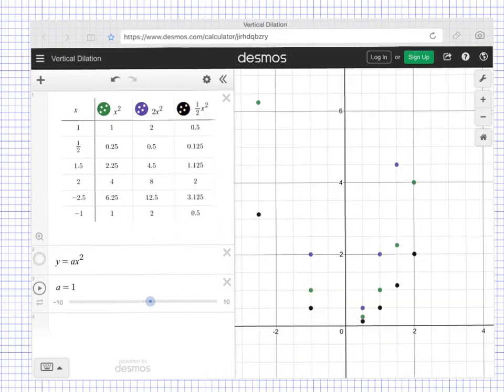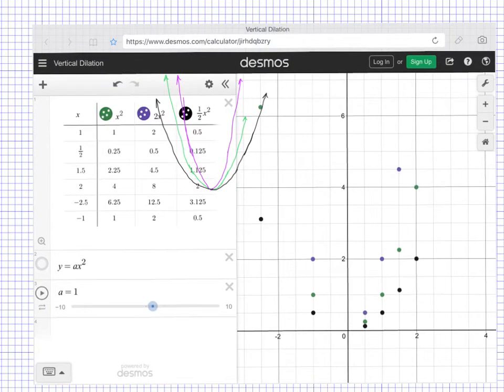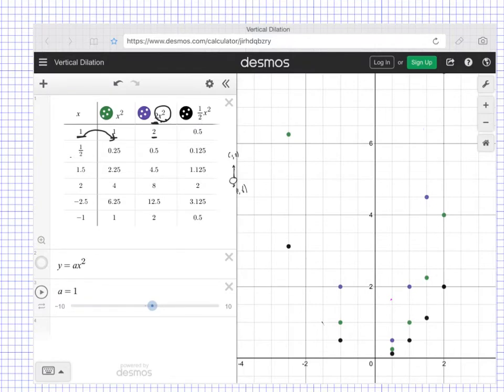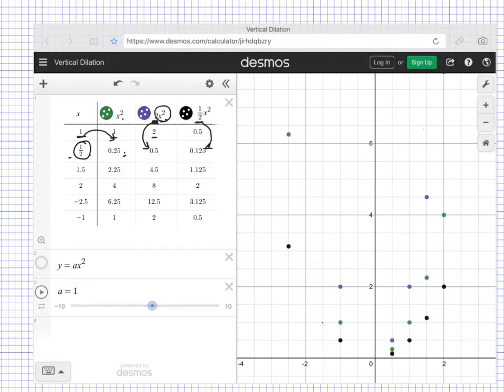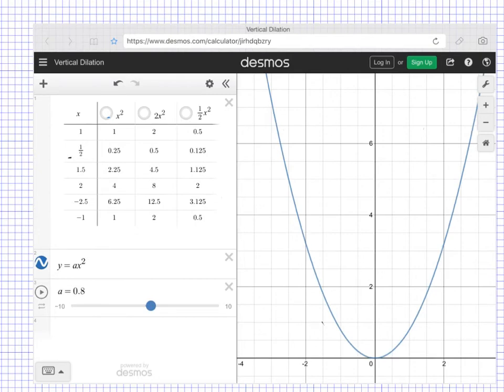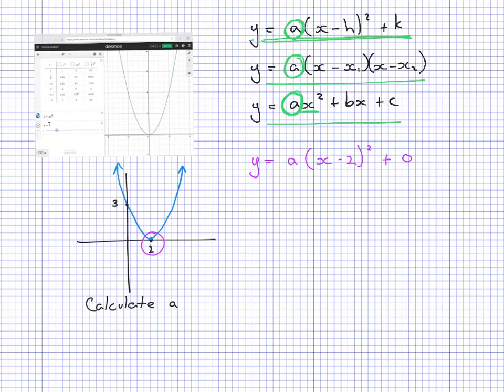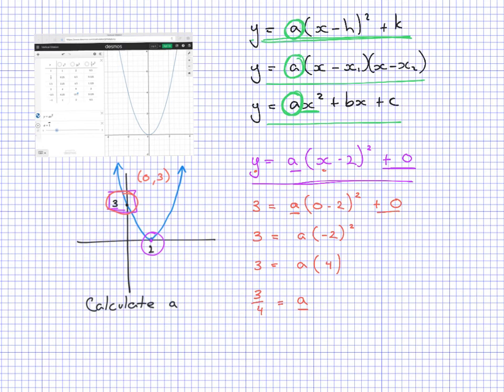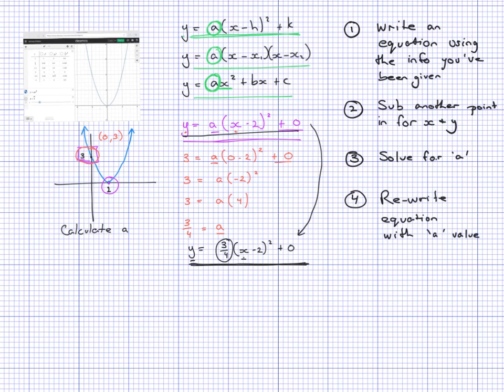Vertical dilation in parabolas